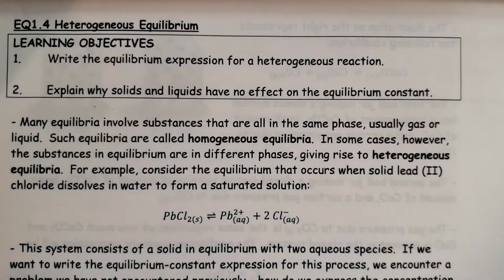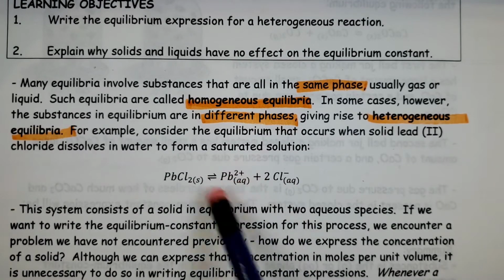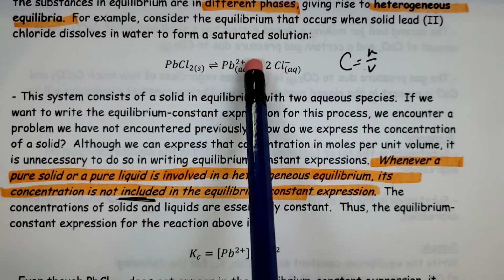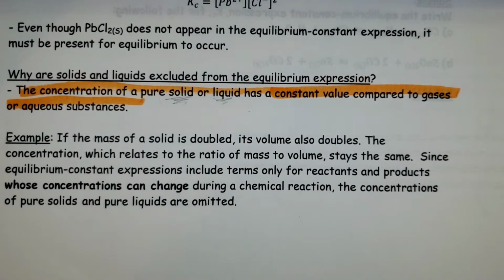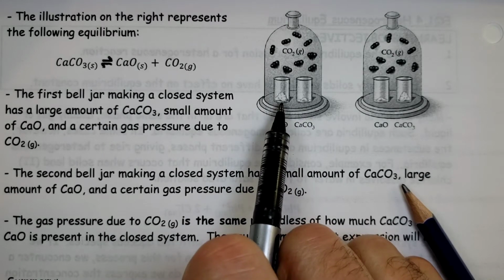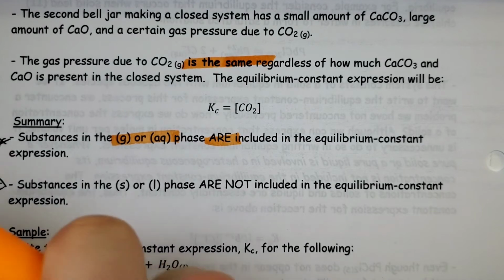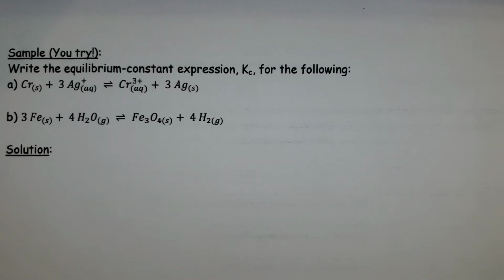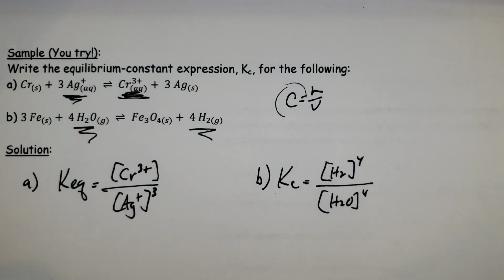EQ1.4 Heterogeneous Equilibrium